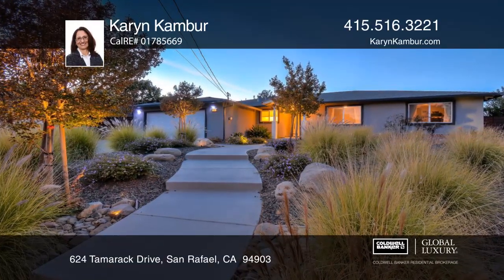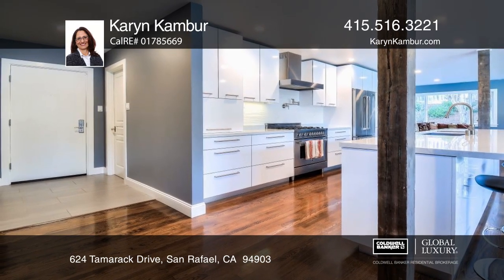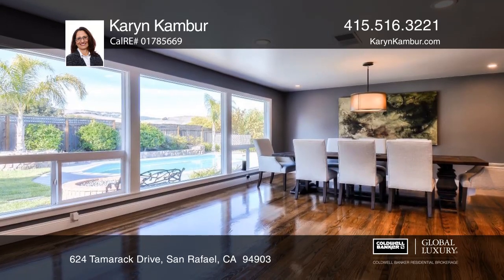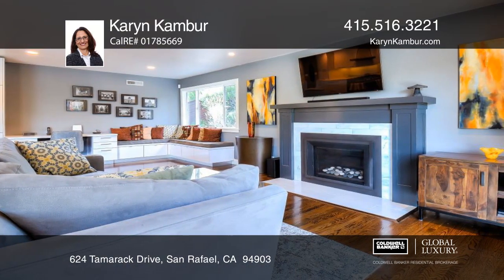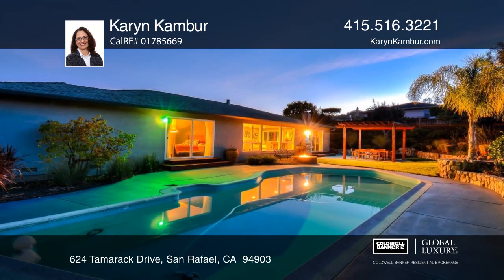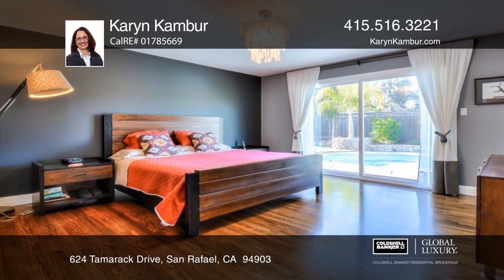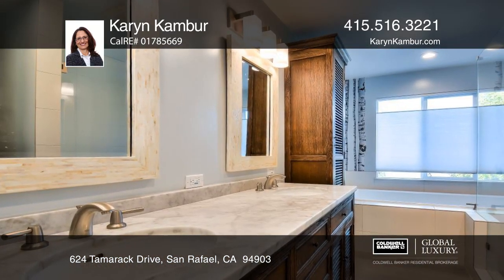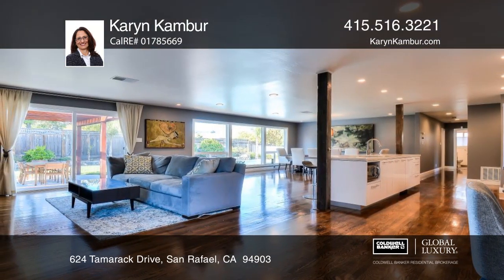624 Tamarack Drive San Rafael, CA | ColdwellBankerHomes.com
624 Tamarack Drive, San Rafael, CA

This remodeled, contemporary, single-level home is in the sought-after Dixie School District of San Rafael. The spacious open floor plan features a chef-like galley kitchen with Calcutta quartz stone counters and a Bertazzoni stove. There is built-in casual corner seating and dining with a desk and